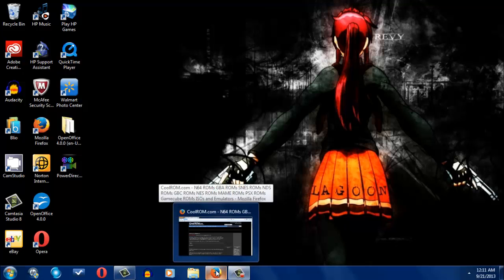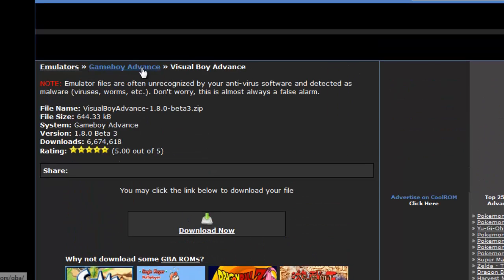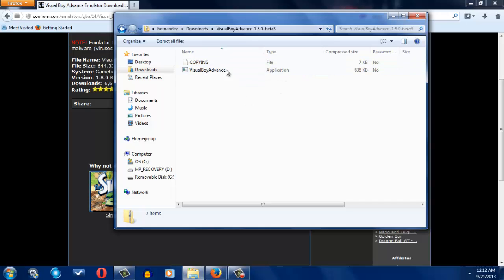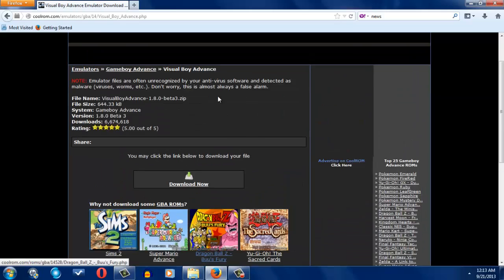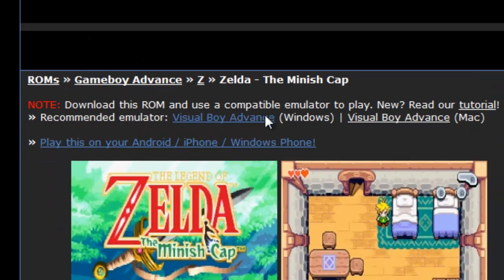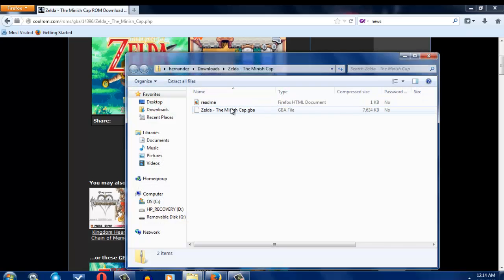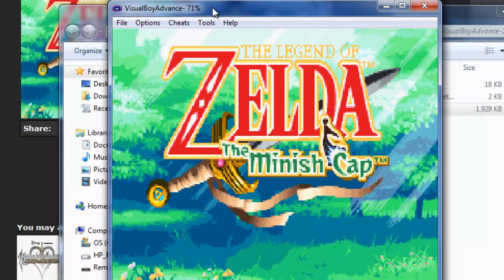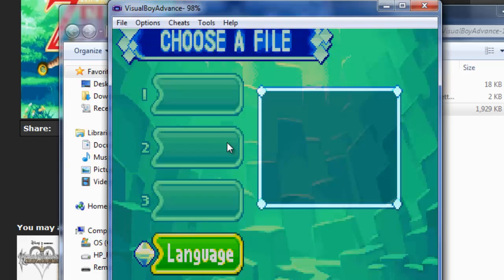how to get/play gameboy advance games and all on your pc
I was having the ad blocker plus add-on active so all ads were blocked on the website so it may look different for you if you visit without adbocker

there is the website you go to for everything download at your own risk-dicresion